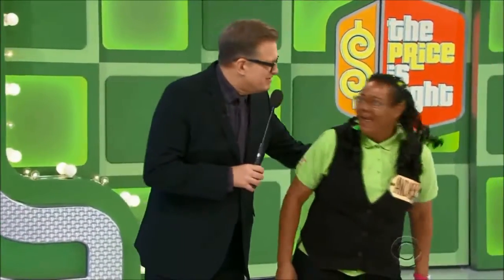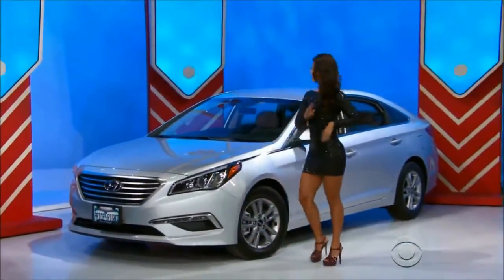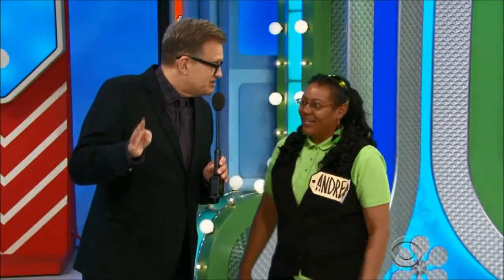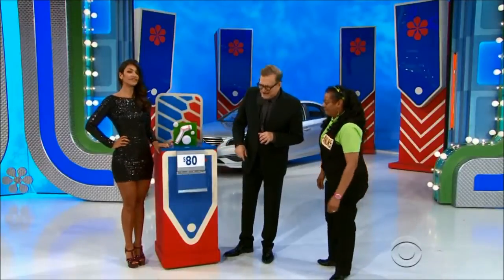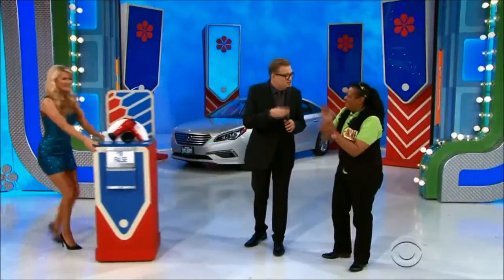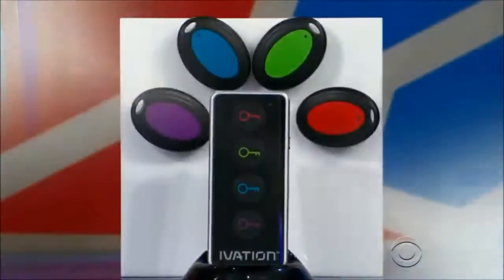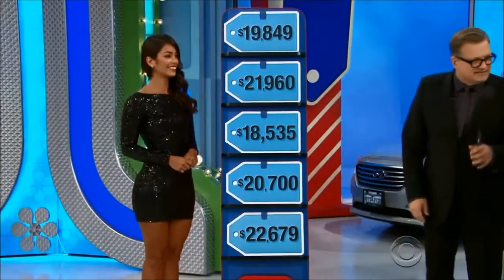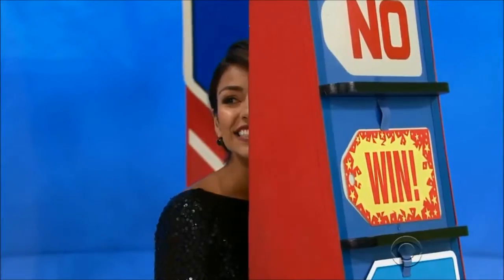The Price Is Right Season 43: Manuela Makes A MISTAKE!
On 4/2/15, this "Price Is Right" player is playing 5 Price Tags when Manuela reveals the price of the car too soon.  Whenever a mistake is made on "The Price Is Right", the player is automatically awarded the prize that they are playing for.